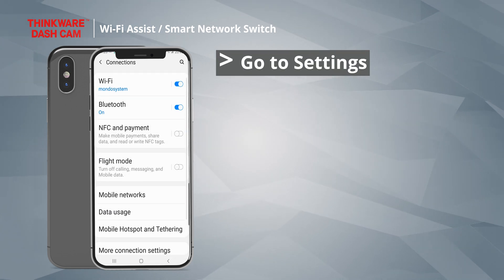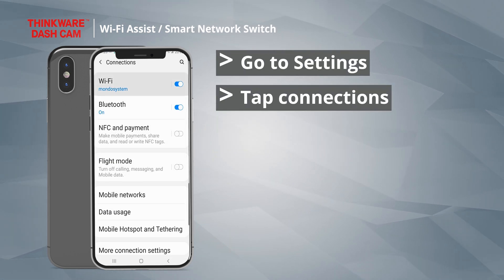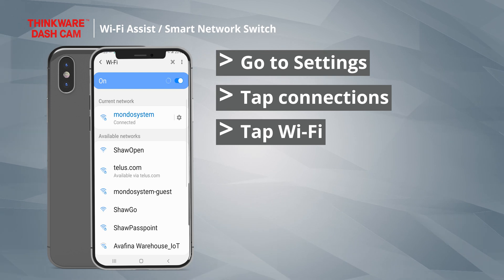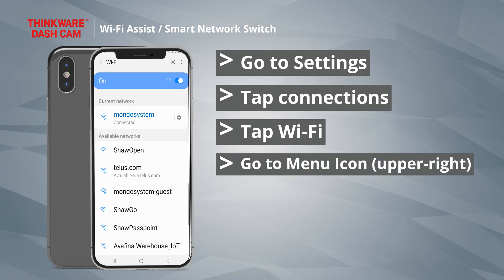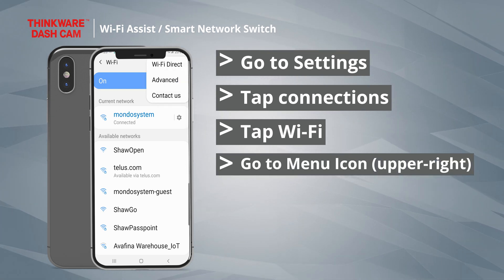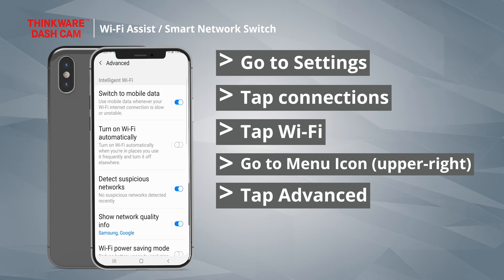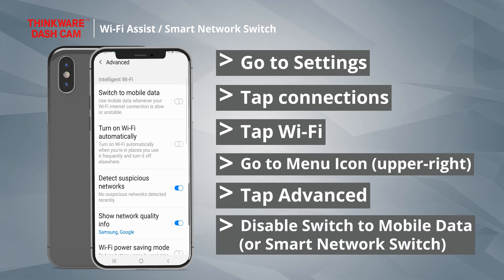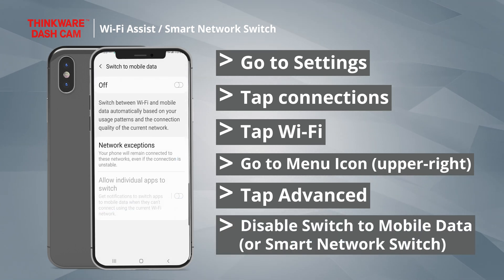FAQ #12 - How to Disable the Wi-Fi Assist/Smart Network Switch